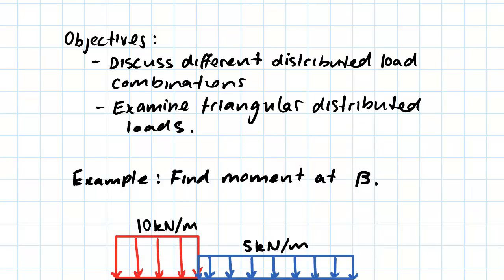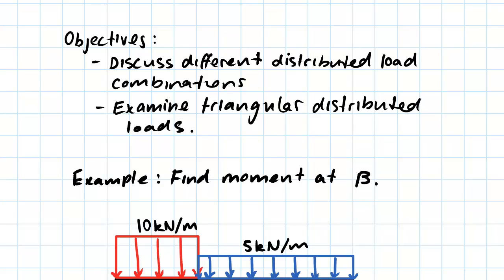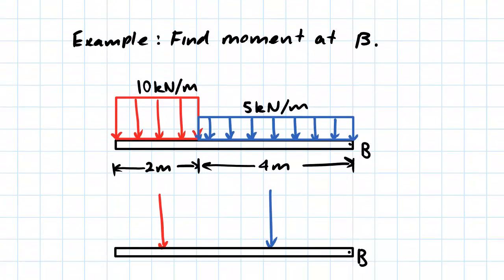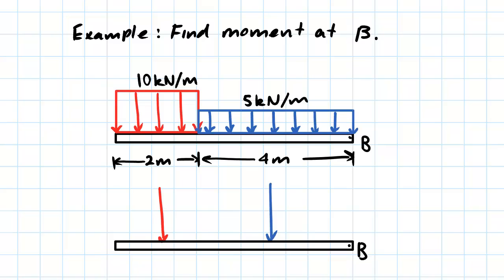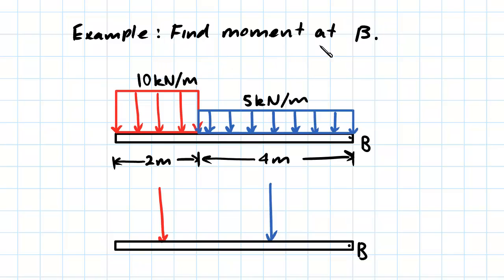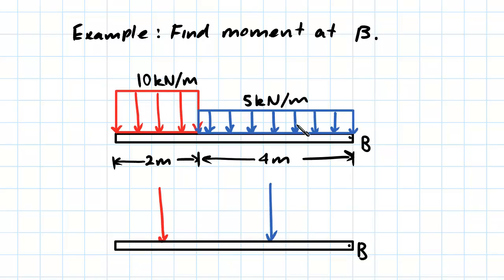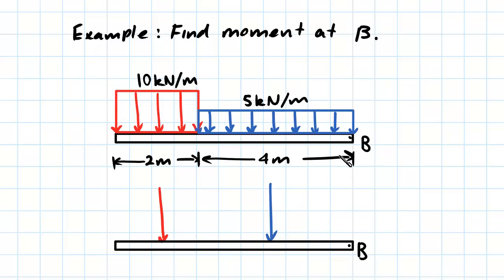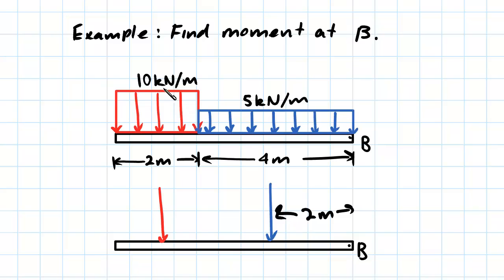Solving Distributed Loads and Triangular Loads | Statics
for more FREE video tutorials covering Engineering Mechanics (Statics & Dynamics)

The objectives of this tutorial video are to discuss about different distributed loads combinations & to examine triangular distributed load. At first, the video starts up by looking at an exemplary beam structure subjected to 2 different distributed loads i.e., one UDL of 5 KN/m across 4 m length from right edge & another of 10 KN/m across 2 m length from left edge. Next, the video converts the UDL to points load and does moment calculations at right edge of the given beam.

Moving on, the video introduces with the triangular distributed loads and briefly demonstrates how to convert a triangular distributed load into a point load. Unlike the UDL, in a triangular distributed load the centroid position is required to determine in order to find the acting point of the converted point load. Later, the video also introduces with both the formulas of finding the resultant value of converted point load and distance of centroid from the edge that subjected to lower amount of load.